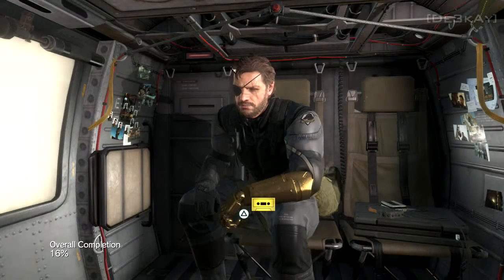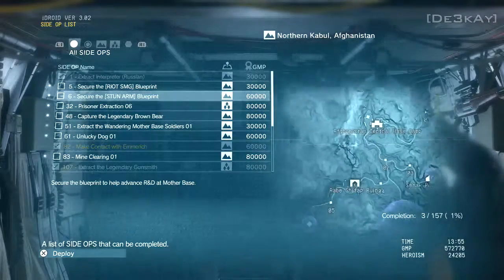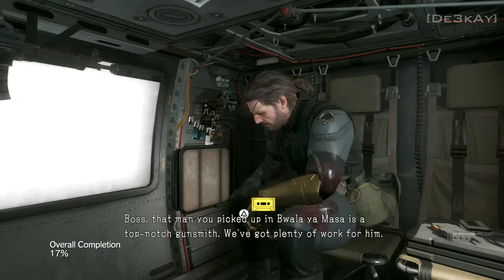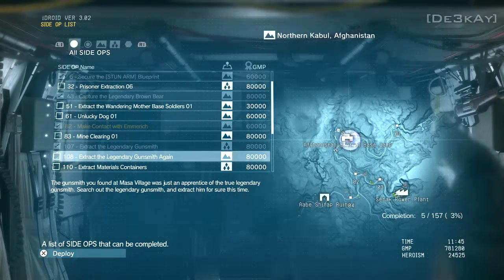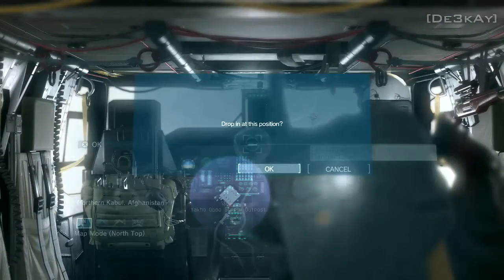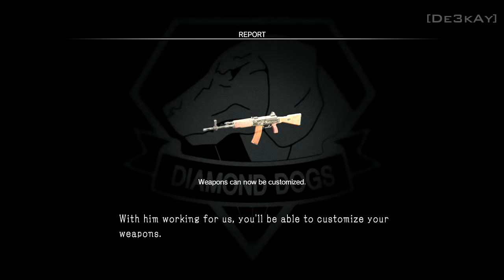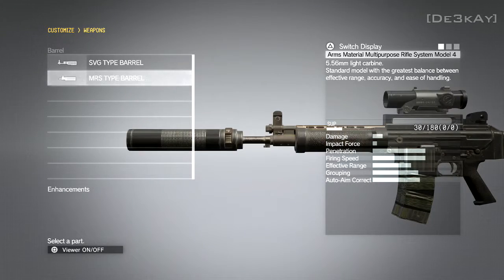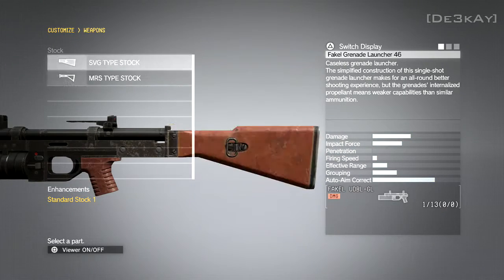HOW TO UNLOCK WEAPON CUSTOMIZATION (FULL GUIDE) - Metal Gear Solid: The Phantom Pain